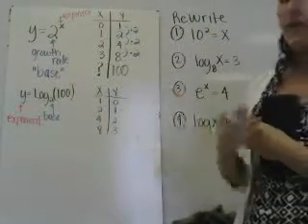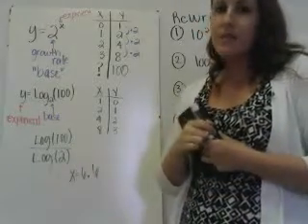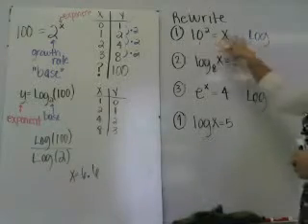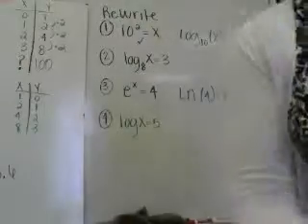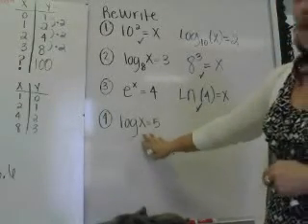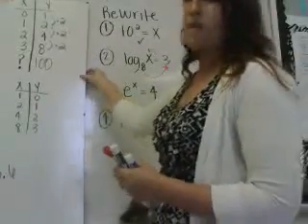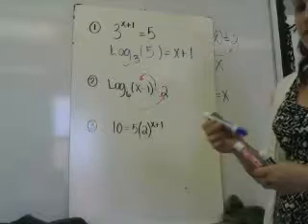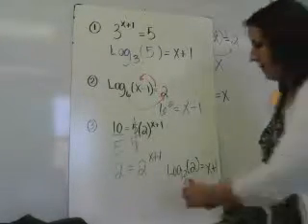Capture 1 5 12 2014 4 23 PM